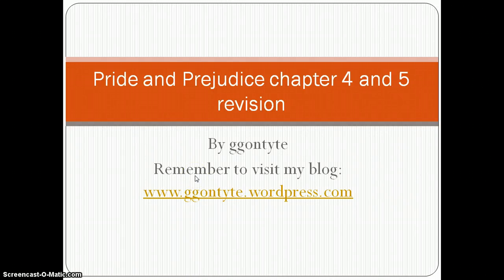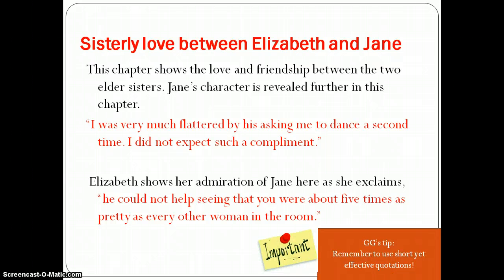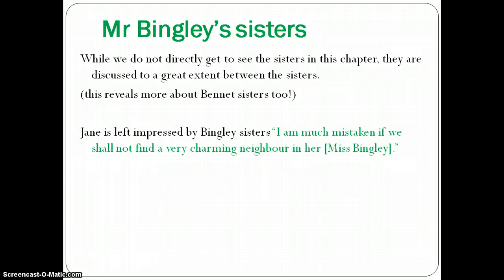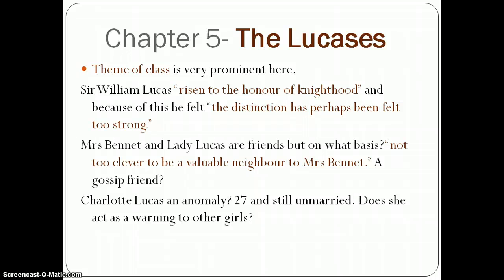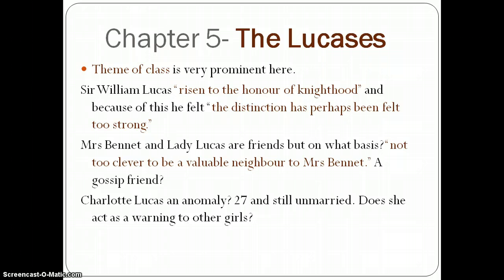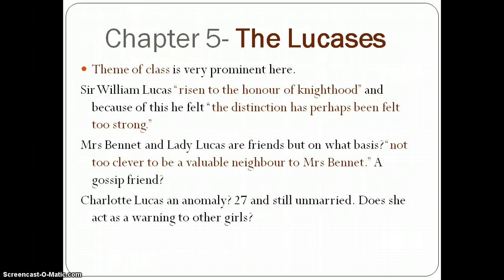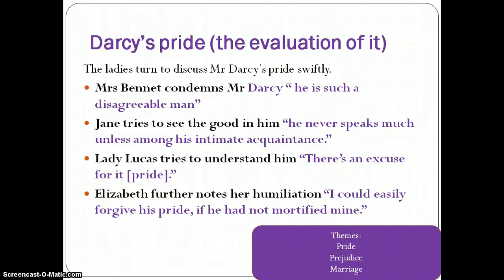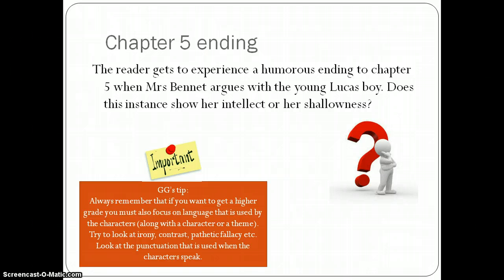Pride and Prejudice chapter 4 and 5 revision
Pride and Prejudice chapter 4 and 5 revision video. For more useful videos have a look